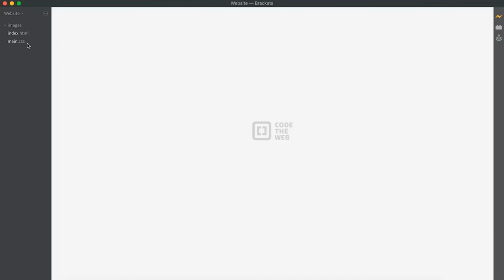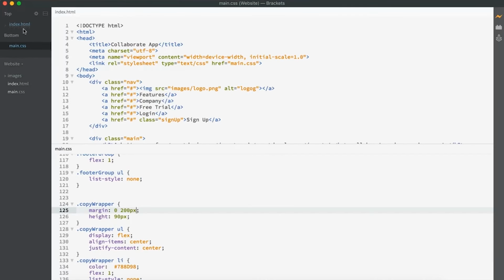Quartz... pt2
I compared more, popular text editors to Quartz.